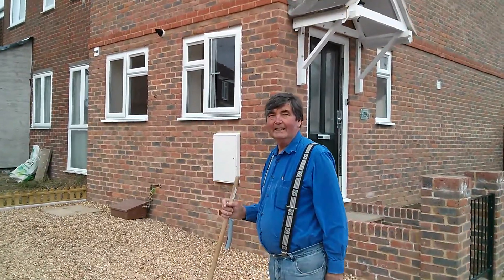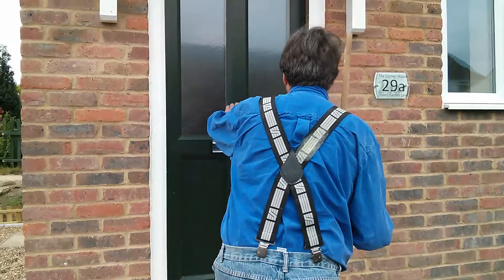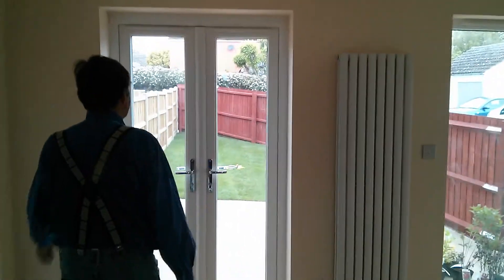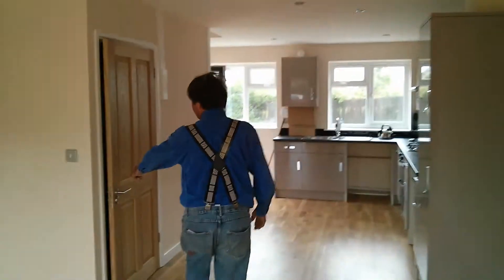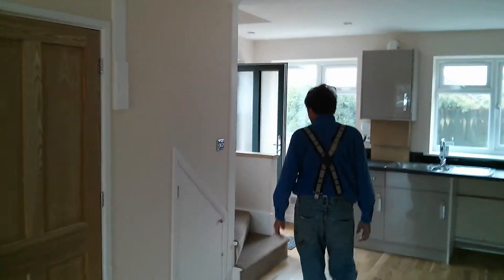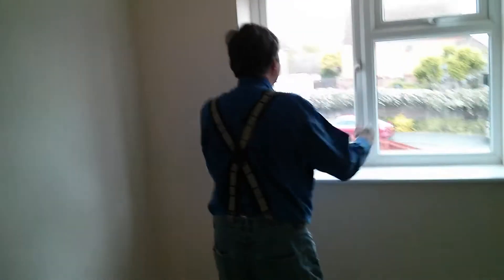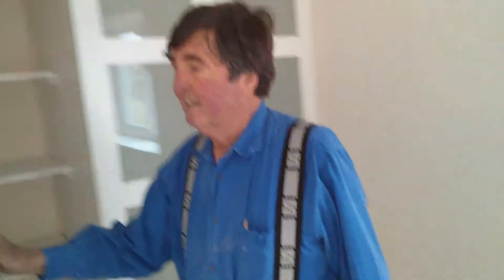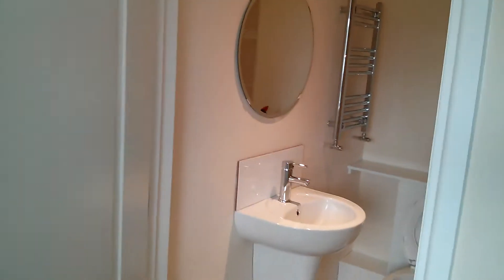House Build 7 - Part 5 The finished job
Brian has a quick tour of his finished project in Essex. Looks good, well done Brian.